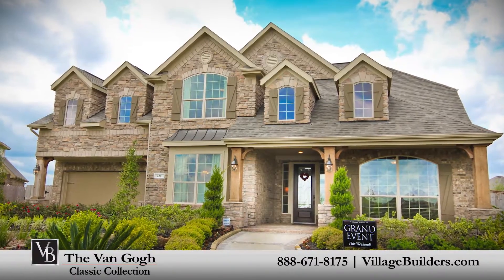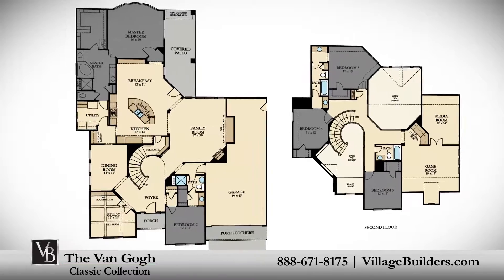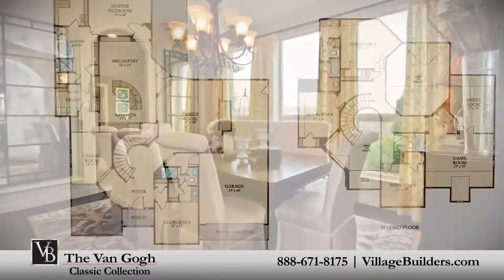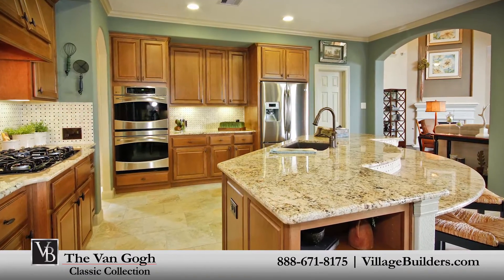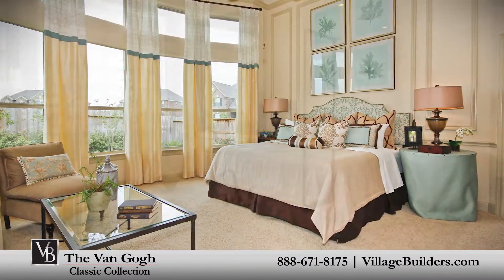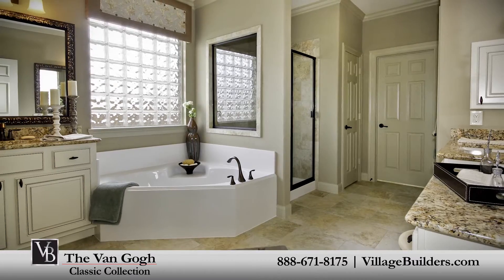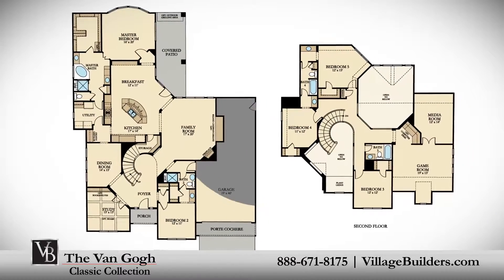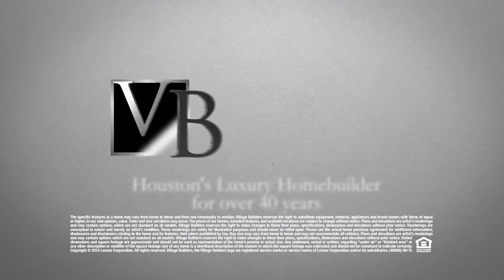The Van Gogh Model Tour - Village Builders Houston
Village Builders brings luxury to life in the Van Gogh model. This upscale two story home includes; a grand foyer entrance, five spacious bedrooms, with the Master and second bedroom located on the first floor and three additional bedrooms on the second, four full bathrooms, a handsome private study, an elegant dining room, a generous family room with a corner fireplace, and a beautiful designer kitchen with a granite center island, a walk-in pantry and butler’s pantry, and a cozy breakfast nook that brings everything together, including the relaxing outdoor covered patio. The master suite of the Van Gogh, located on the first floor, includes a luxurious bathroom retreat with a large step in shower, a soaker garden tub, cultured marble vanities and an oversized walk-in closet. This incredible new home also features a spacious upstairs game room and media room, as well as a walk in utility room, plenty of extra storage as well as a tandem 3 car garage. For more information on this amazing new home or for directions to any of our Village Builders’ Houston Neighborhoods visit